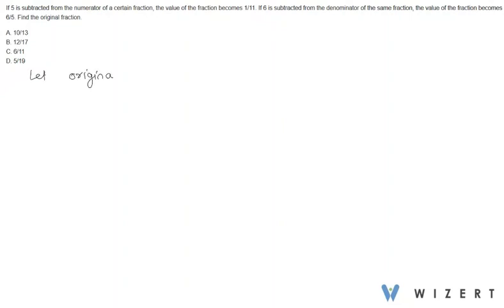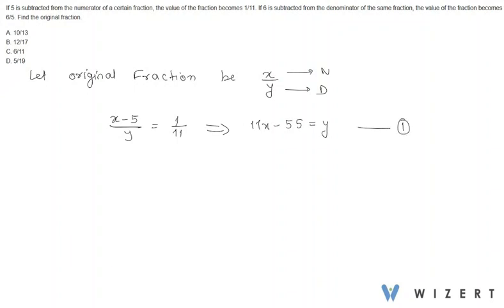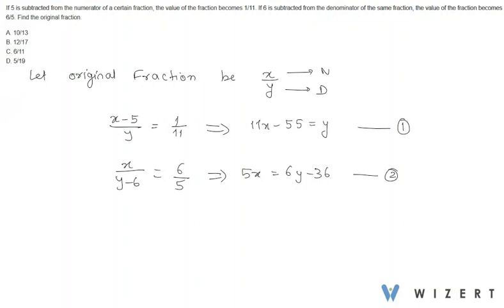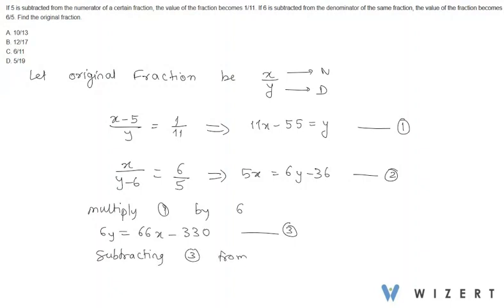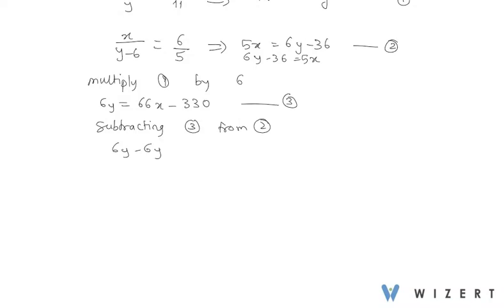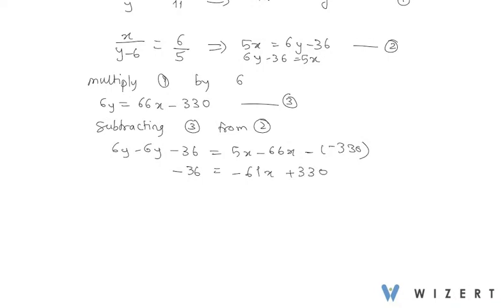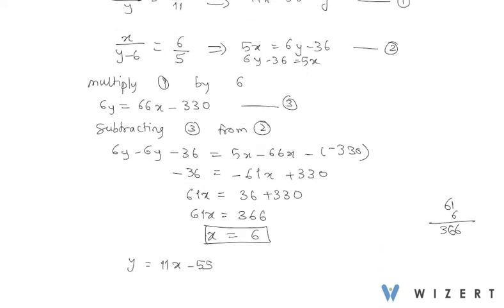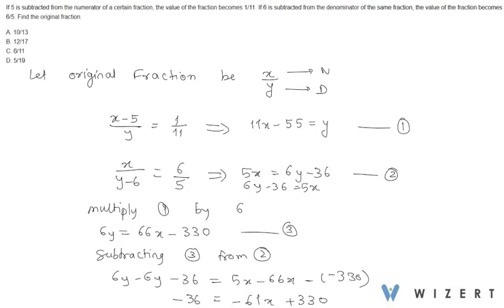Playing with Numbers questions for Grade 8 with answers - Set 1605194707